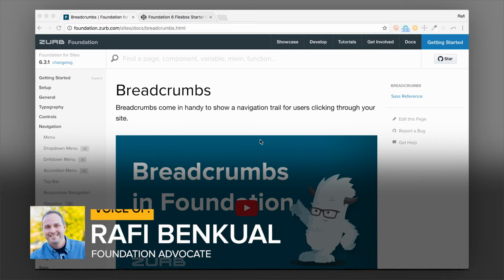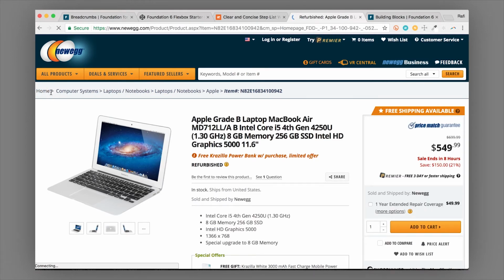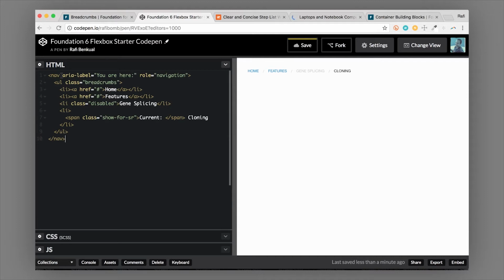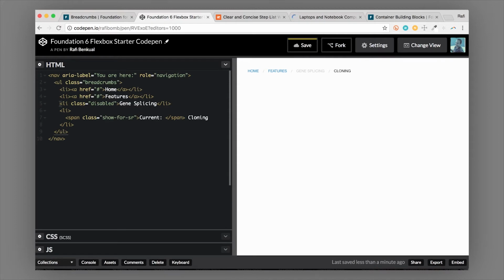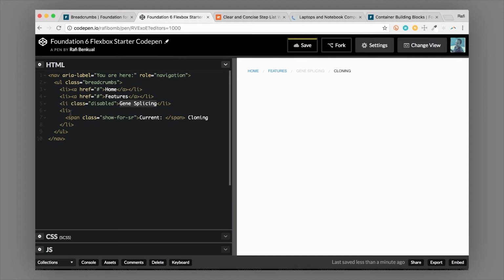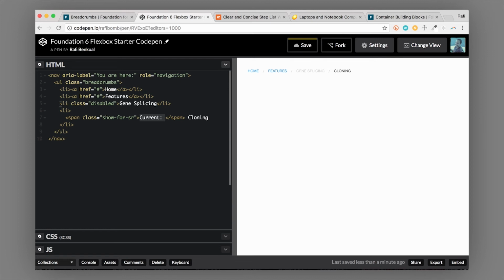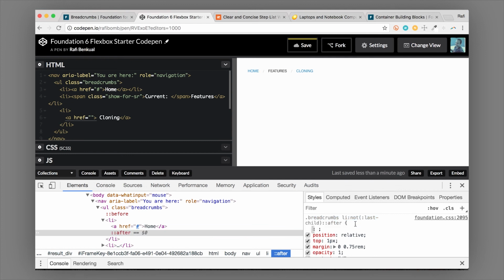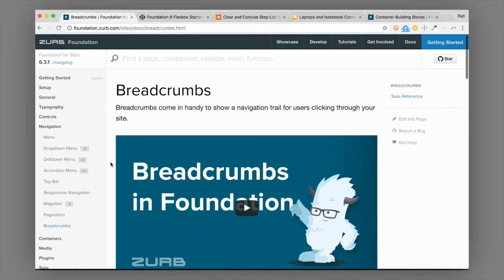🍞 Breadcrumbs | Foundation 6 by ZURB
🍞  How to use Foundation's Breadcrumbs

Breadcrumbs come in handy to show a navigation trail for users clicking through your site. Learn how to use Foundation's Breadcrumbs and some common modifications in this video.

This video is a part of the new Foundation docs. To learn more about this component and the rest of Foundation go

🙋🏽  ABOUT ZURB:

ZURB is a product design company that has helped millions of designers create better products, websites and services since 1998. We’re a team of T-shaped product design experts with a bold mission: Change the way people design connected products and services. We lead by design through our consulting, product design tools and training. Over the last two decades, we’ve developed Progressive Design, a system that helps us create consistently impactful work that touches millions of people around the globe every day.